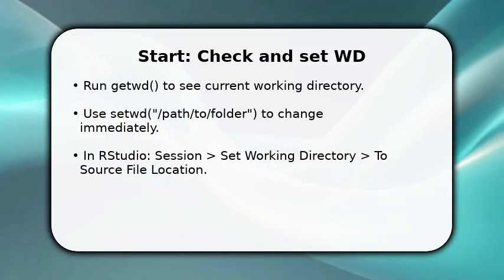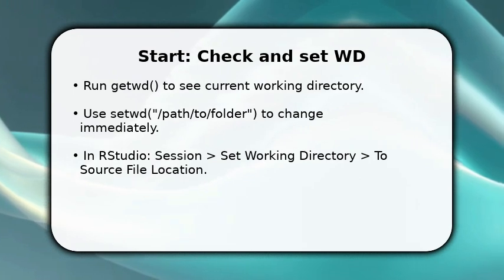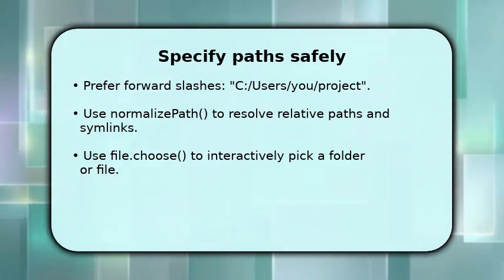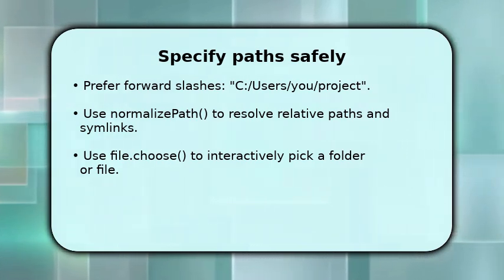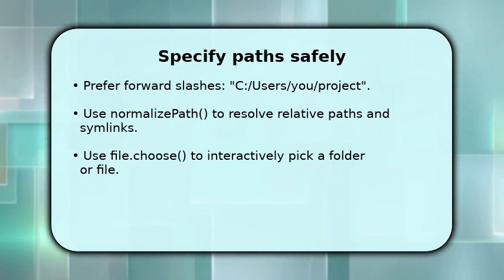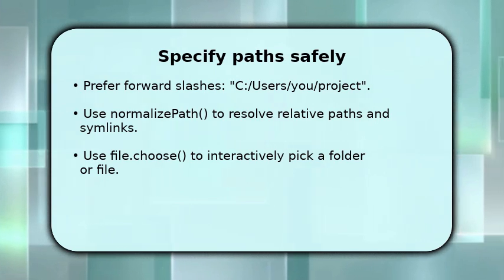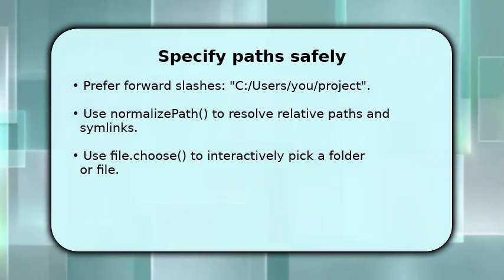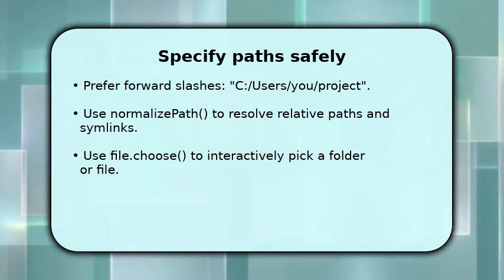How to Change Working Directory in R (easy Method)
In this tutorial, we explore the straightforward method to change your working directory in R. Ideal for beginners and seasoned programmers alike who need a quick refresher or new tips on navigating file paths within their scripts.

change working directory, R, programming, data science, scripting, file navigation, working with R, path manipulation in R, efficient coding practices, learn R